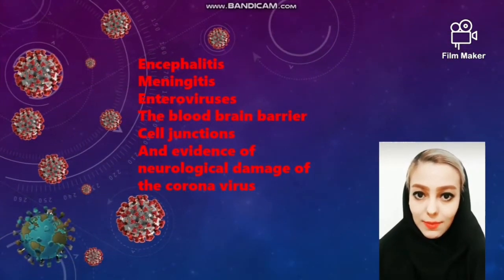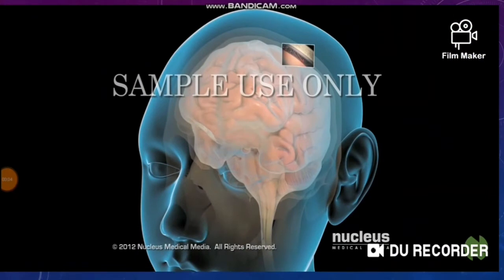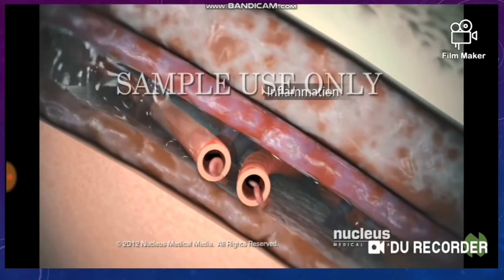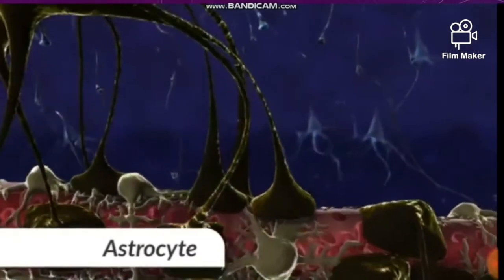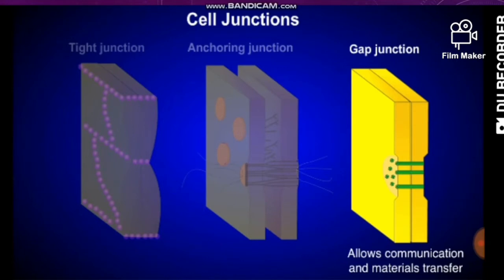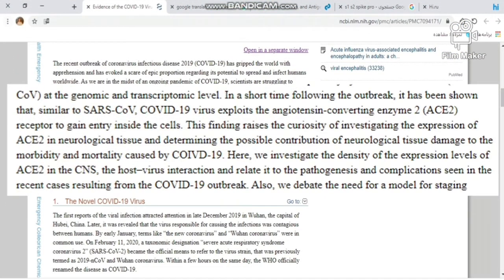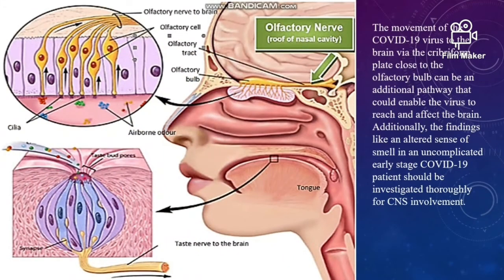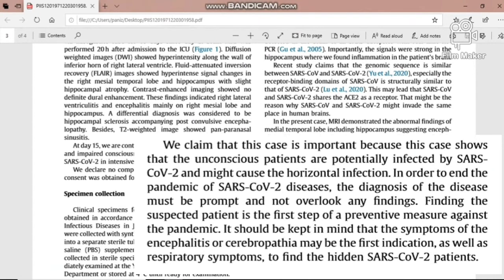Coronavirus , encephalitis, entrovirus,bloodbrainbarrier, celljunctions, neurological damage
This video is about viral encephalities and evidence of neurological damage of covid-19